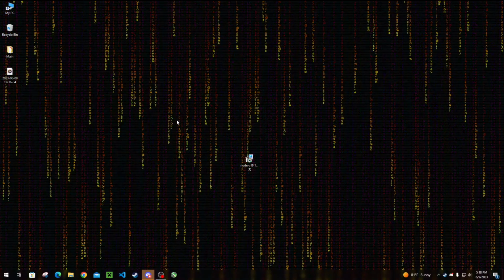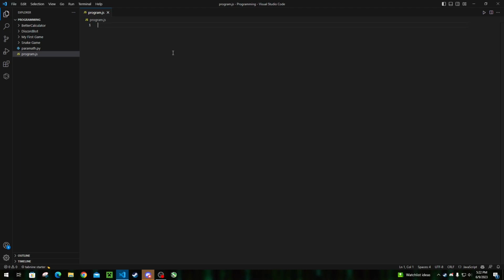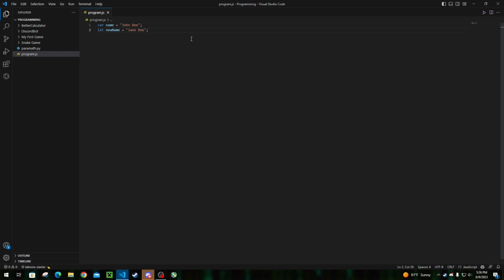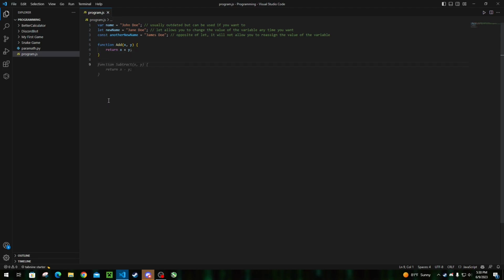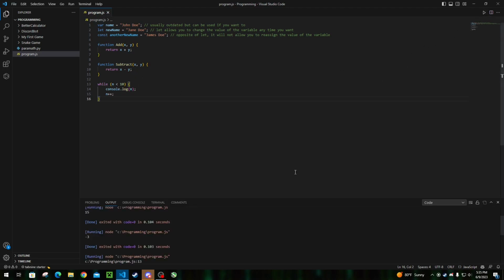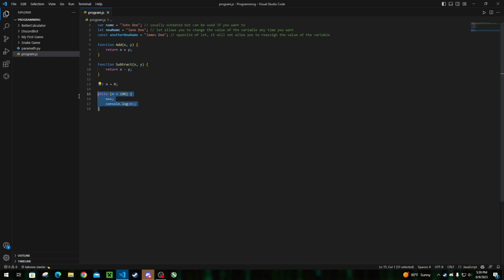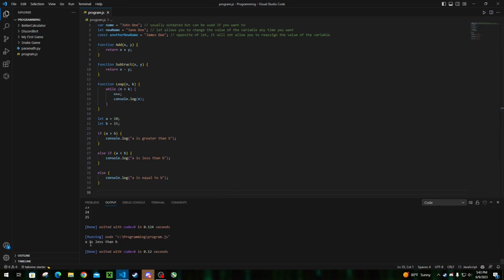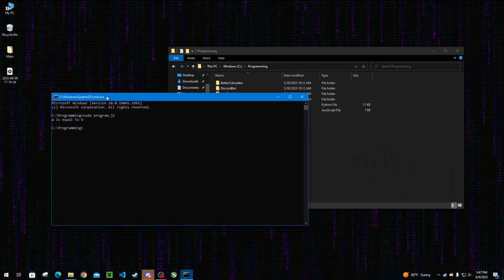Beginner's Guide to JavaScript (Part 1: Basics)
Hey guys, been a long time.. Anyways, today we dive into the basics of JavaScript. :)

All content can be found on my GitHub.

All songs are listed in order according to how they are played in the video.
Some songs may be repeated (if video is rather long)